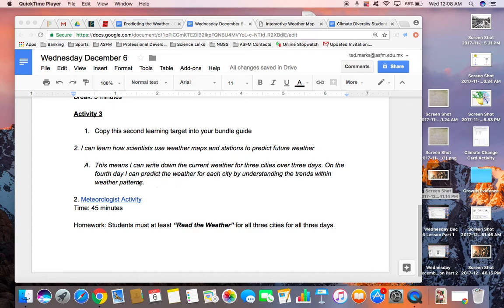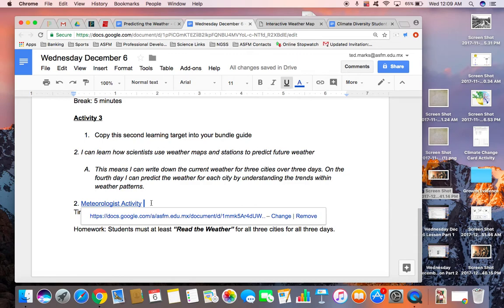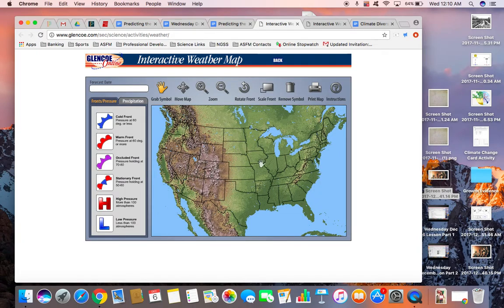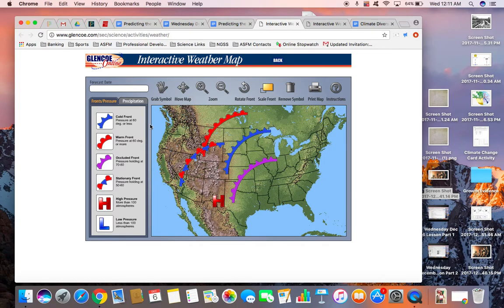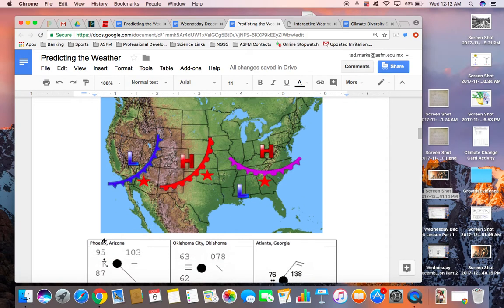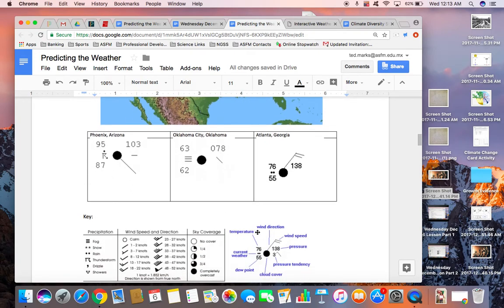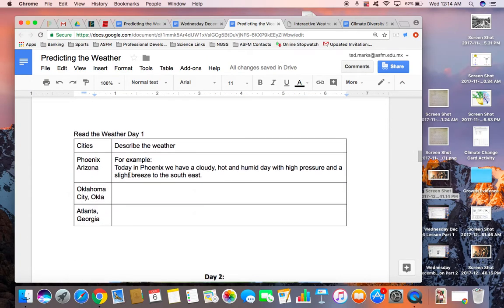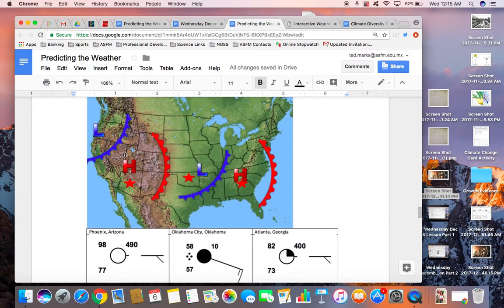Wednesday Dec 6 Lesson Part 3